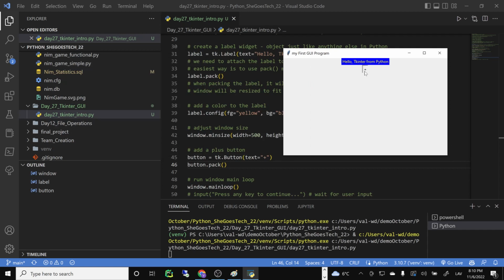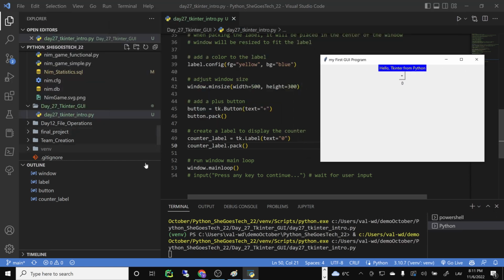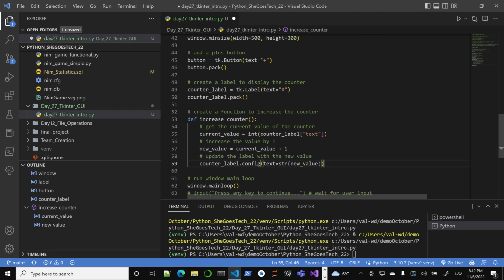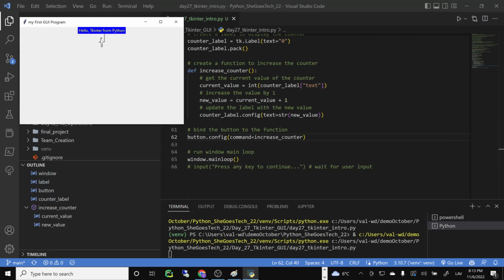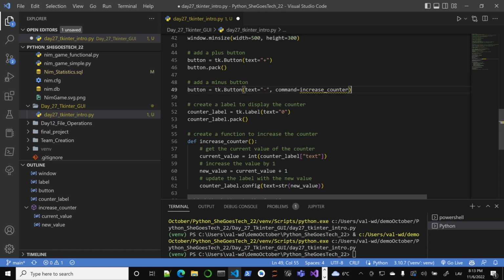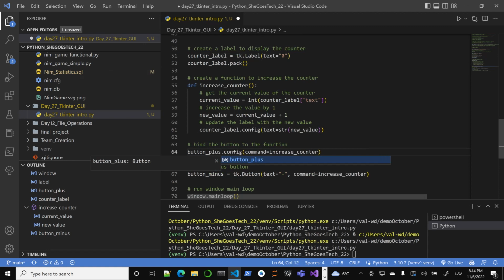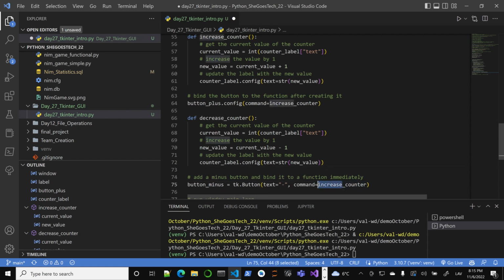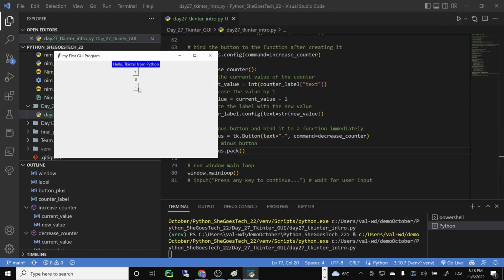Python SheGoesTech 22 - creating event loop handlers in Tkinter GUI 2022 11 06 20 09 17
How to create simple event handlers to respond to button pressed in Tkinter.